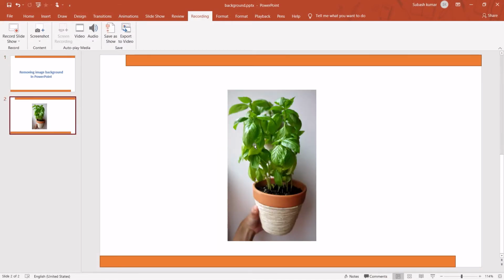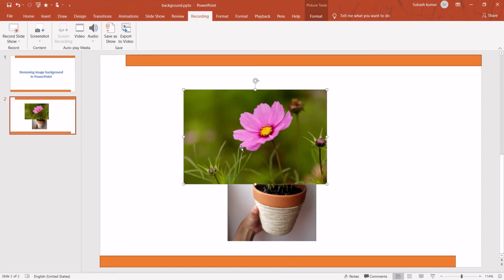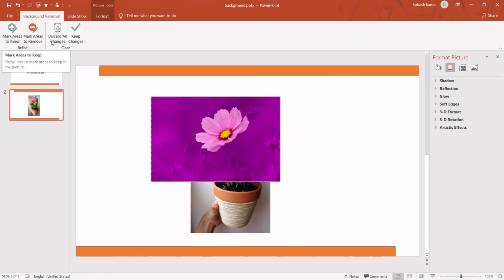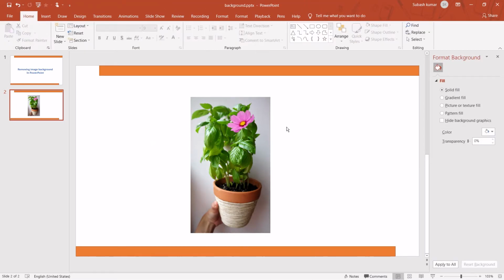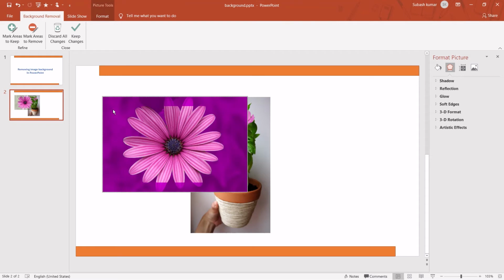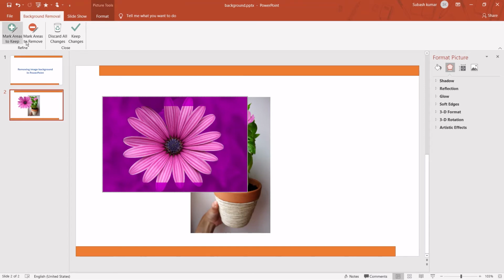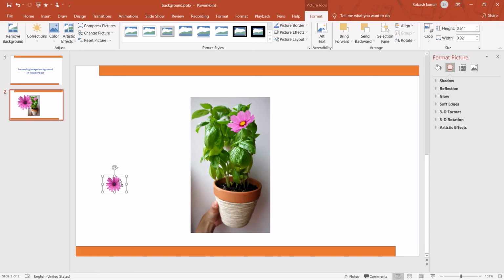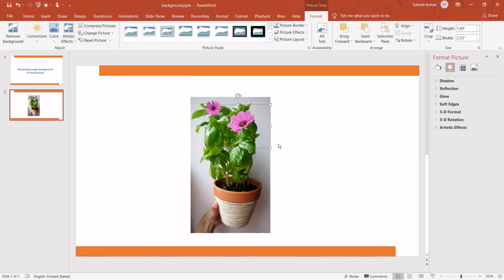Image background removal in powerpoint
This is a short tutorial on removing the image background using the powerpoint. This will be helpful for removing the image  background and also change the image background. It helps to segment the object aswell.

Please add your feedback and queries in the comment section.